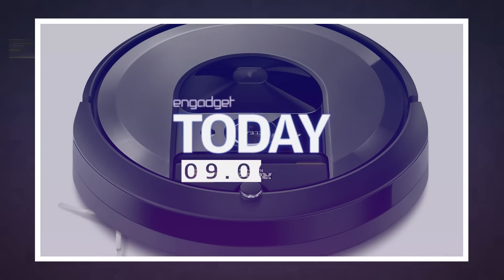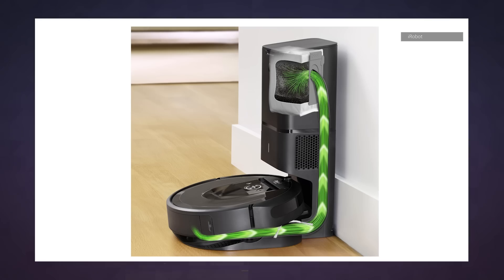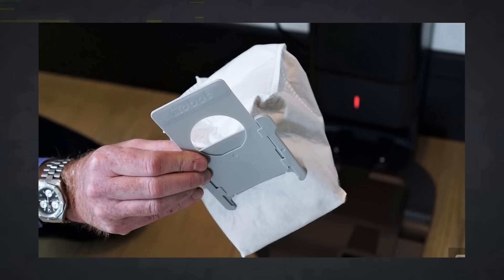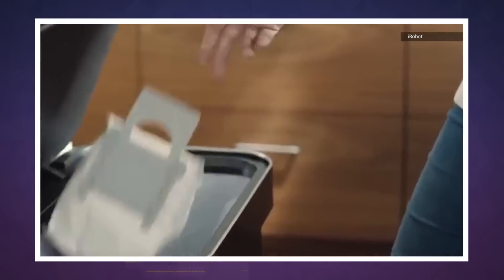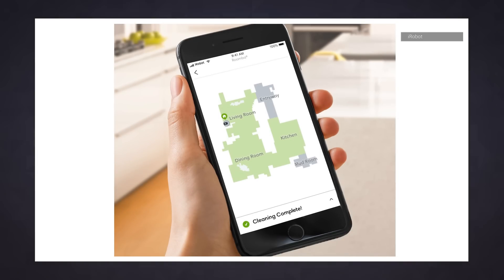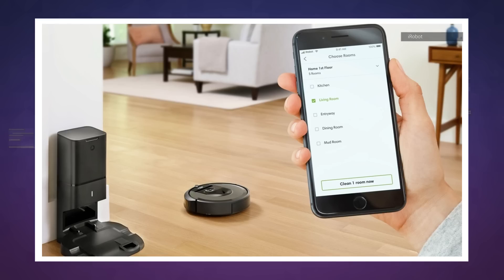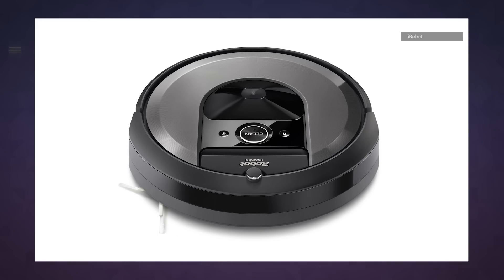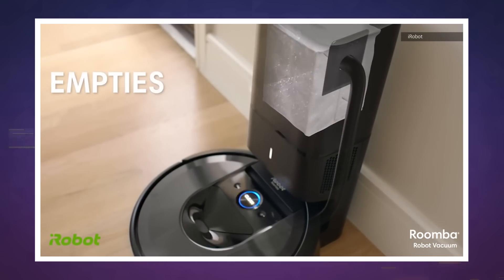Finally, a truly self-cleaning Roomba | Engadget Today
The Roomba i7+ is smart enough to empty itself.